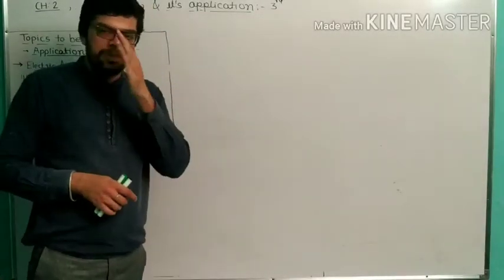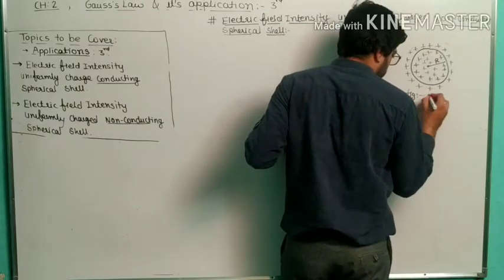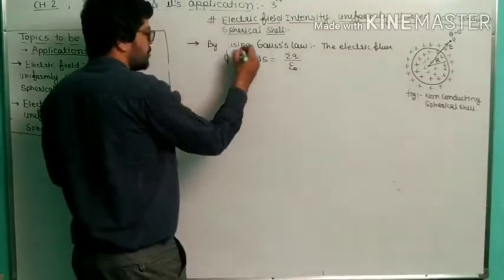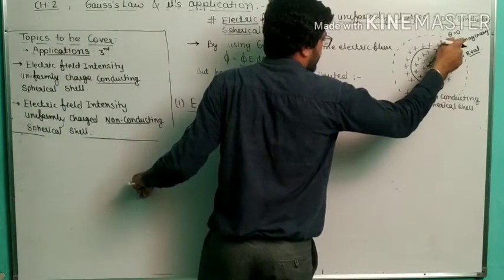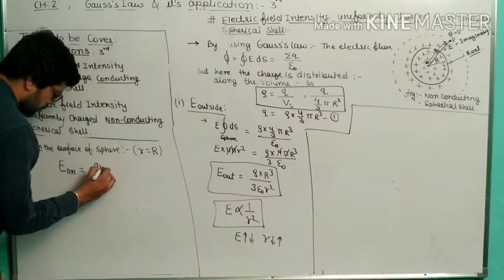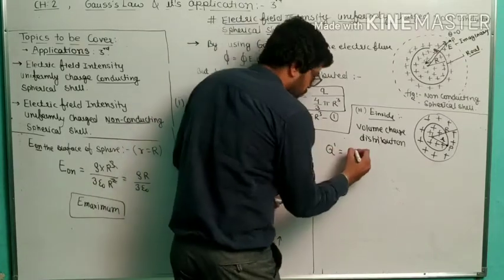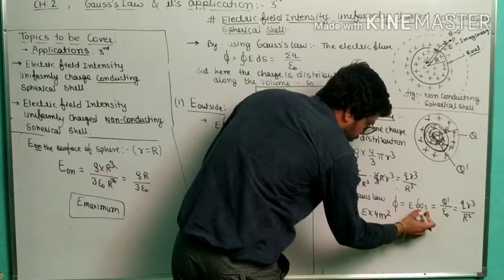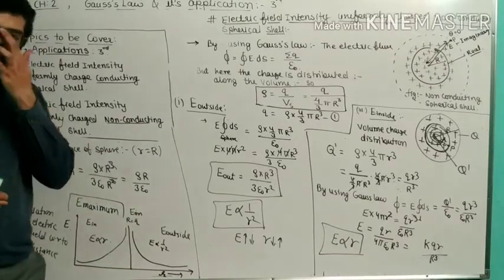Classs 12 Ch1 Electric field and charge Part 17 RBSE, CBSE,ALL OTHER STATE BOARD, JEE, NEET, PHYSICS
Class12, physics, Electric field intensity of non conducting spherical shell. Ch2 Gauss law and it's application.